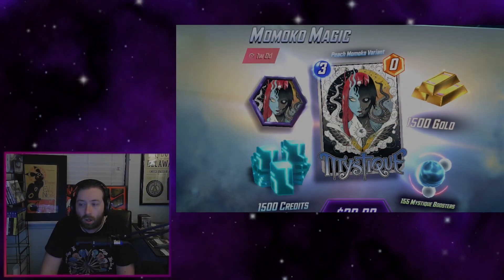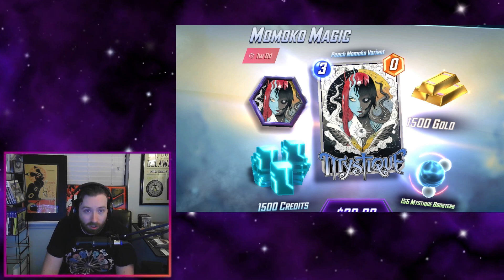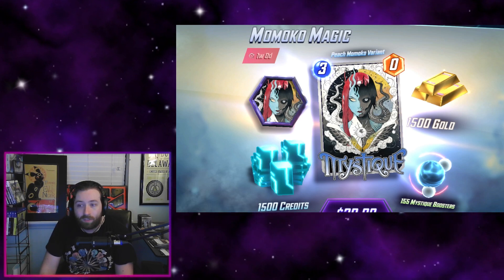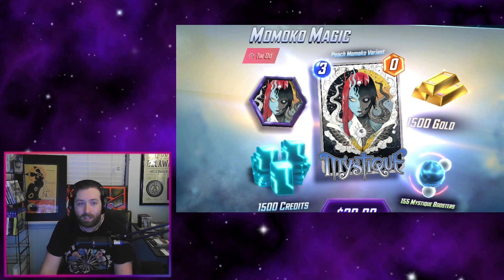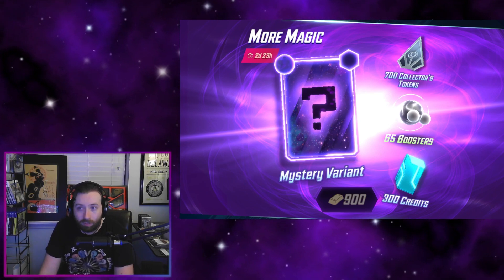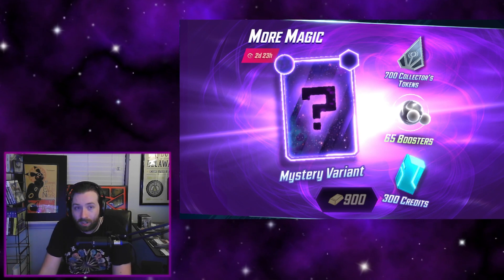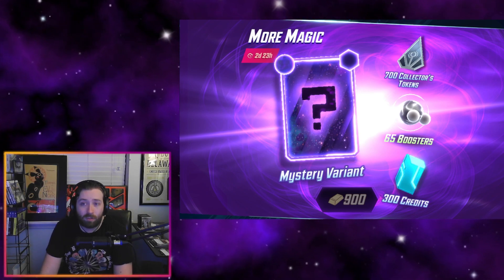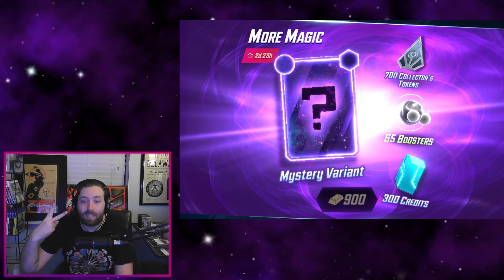Momoko Magic is the BEST New Bundle! Is it Worth Buying? - Marvel Snap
Today we go over the 2 most recently added bundles to marvel snap and if they are worth buying!